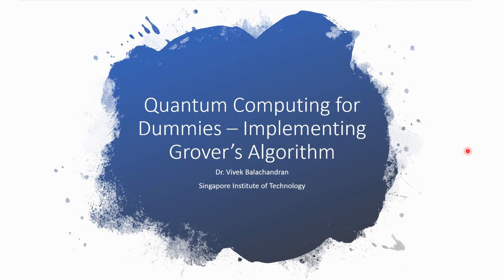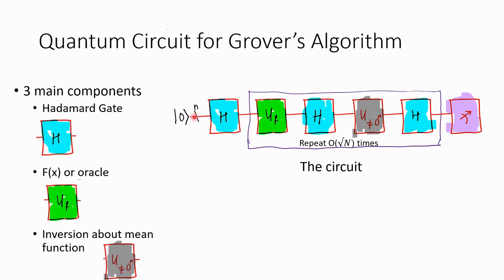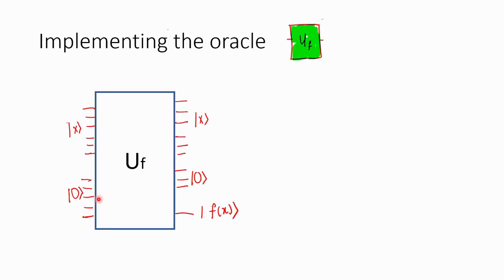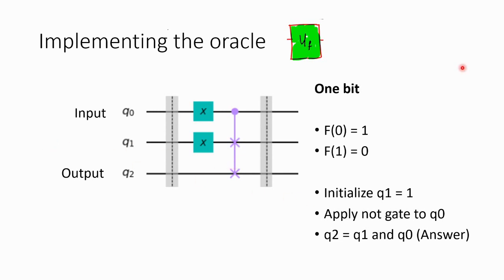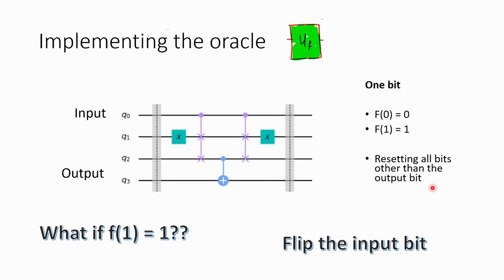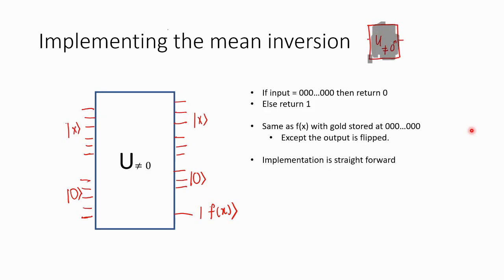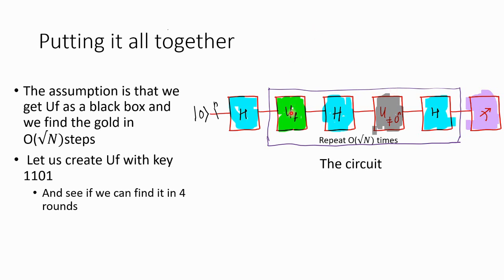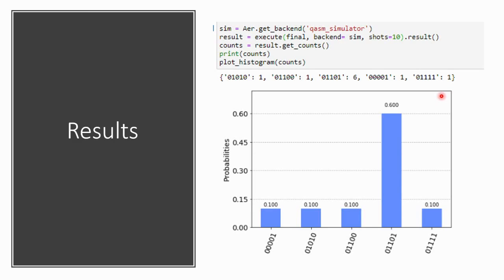Quantum computing for dummies - Ep:9 Implementing Grover's Algorithm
In this video, we discuss how to implement various components in the quantum circuit for Grover's algorithm. The example circuits shown in the video are created in Python using Qiskit libraries.